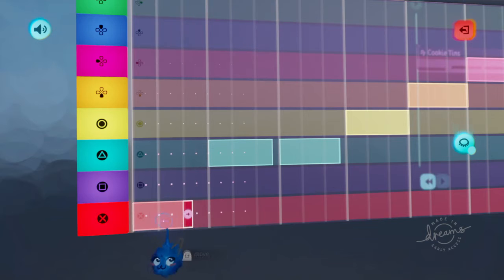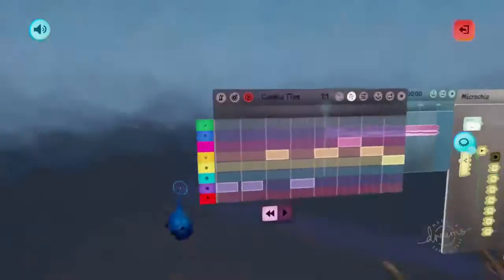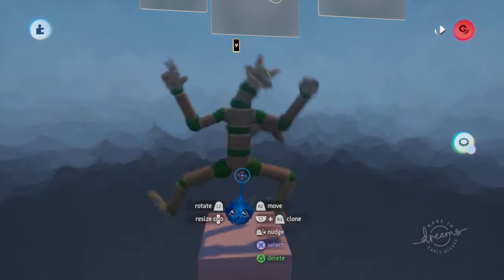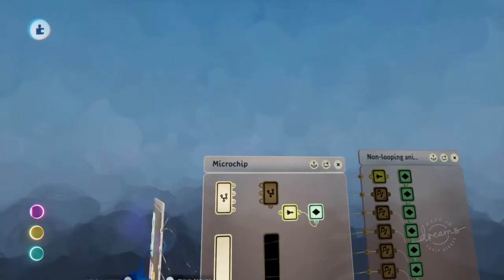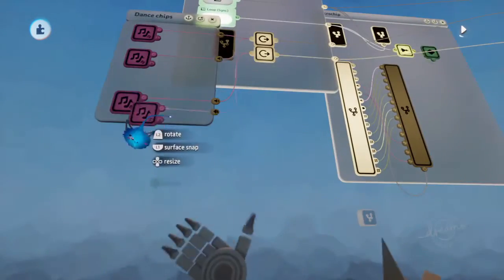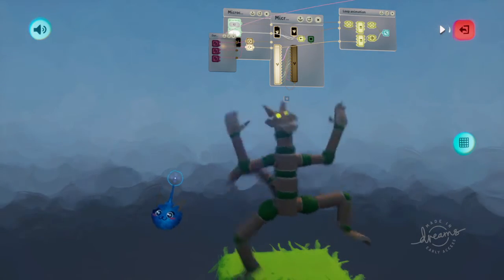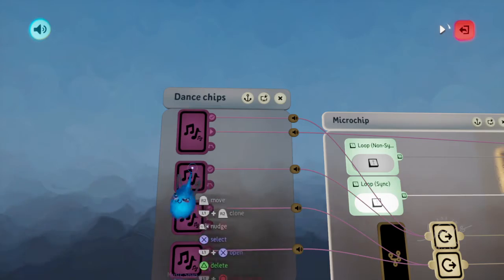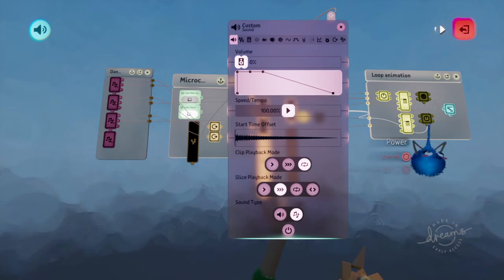Counting While Dancing? | Dergoscrapling Base - Logic and Animations | Dreams Projects | Part 6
My plan for these “Dreams Projects” videos is mostly a way to archive my work on dreams! I usually stream while working on this and other dreams project on my twitch channel at:

Dergoscraplings are mini versions of the big music playing tree dragon I made a while ago, Dragontraption! I plan to make different versions of them based on specific musical instruments and make them remixable so that anyone can plonk them down and make them play songs!

The dergoscrapling base series of videos cover the various logic setups and animations needed for the base model dergoscrapling. All the other dergos will have similar setups modified slightly depending on their instrument. Things covered in this vid include:
+   More work on the eight different instrument animations setup
+   More work on overall dance logic setup